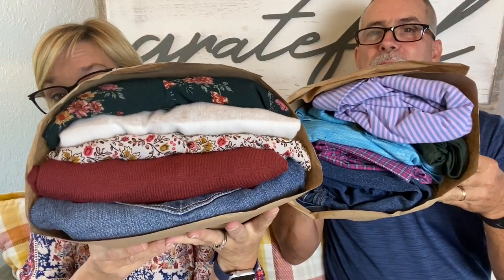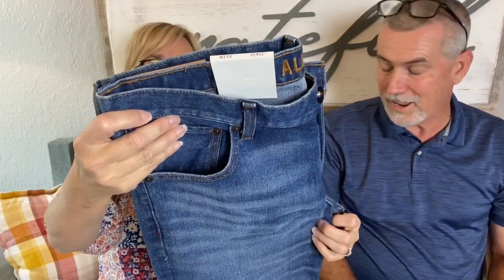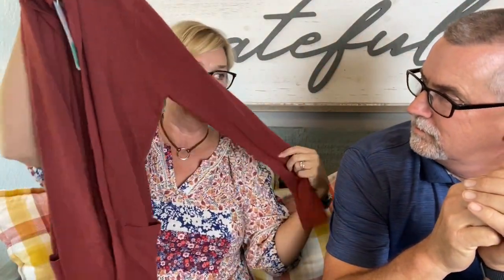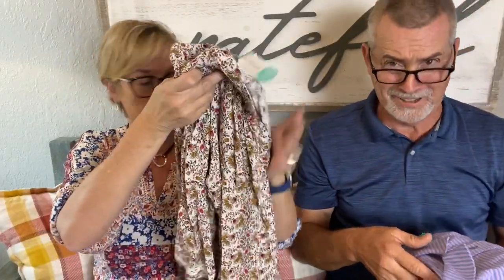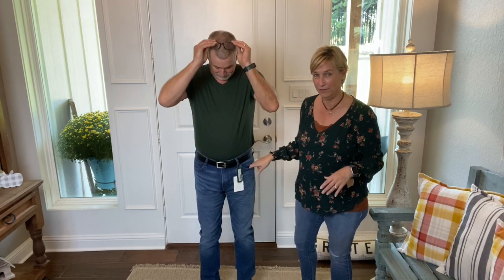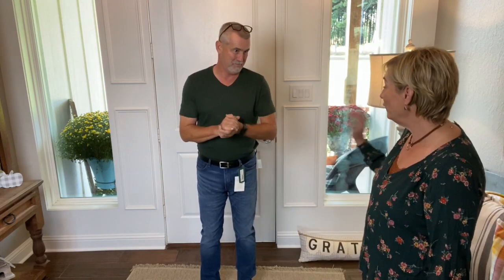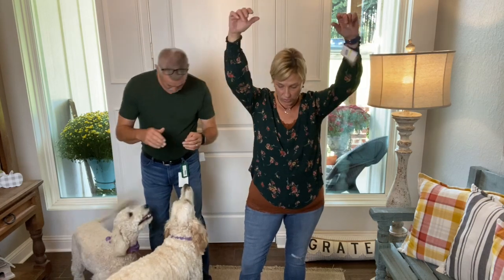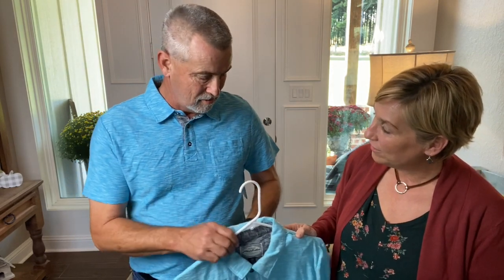Stitch Fix Unboxing And Try On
Stitch Fix is a great styling service!  You will fill out a personalized style profile online.  You can create an inspiration board, link your Pinterest board and send personal notes to your stylist.  You pay a $20.00 styling fee to receive 5 pieces.  Try them on, keep what you love and send the rest back in the pre paid envelope in your box!  So easy.  Your $20.00 fee will be applied to what you purchase.

If you want to try it out use my link below to receive a $100 credit on your first box😊🙌
Offer good through Sunday 9/27 only!!